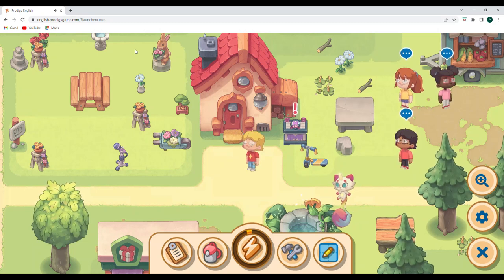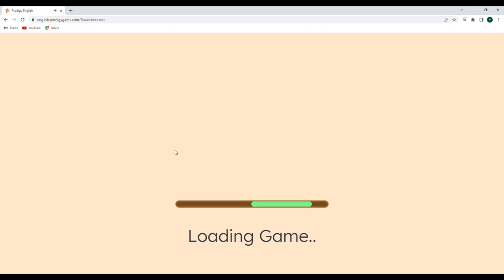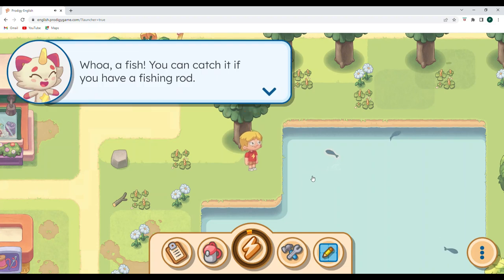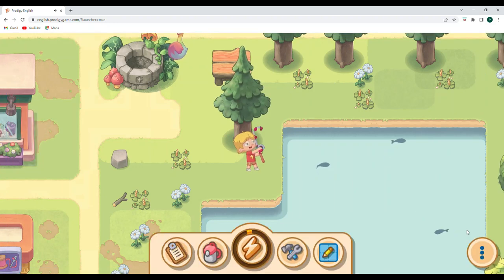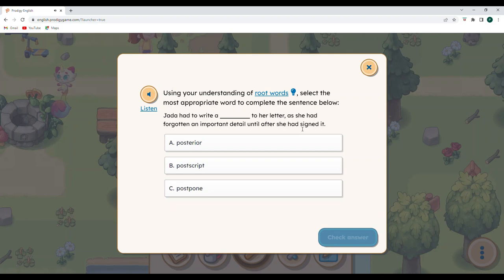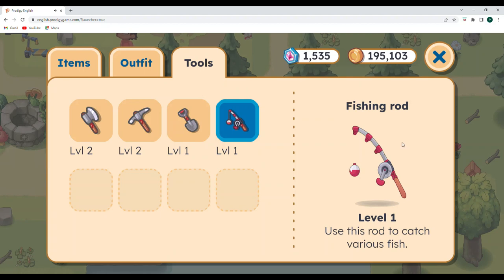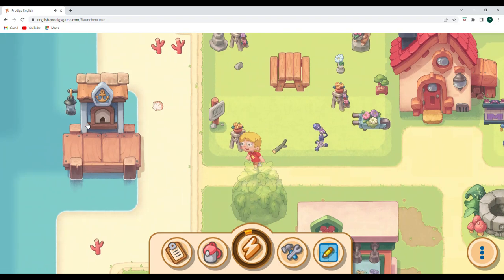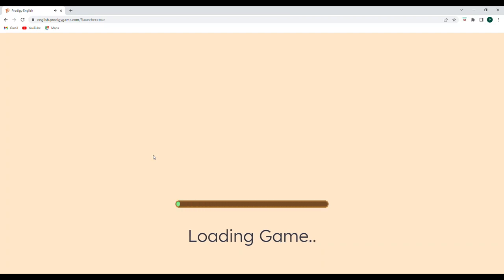Fishing in Prodigy English!!! Come learn how to fish with me! S2E12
We can fish now!  Check out a few of the fish I catch as I complete the tutorial.  So exciting to have a mini-game element in Prodigy English!!!